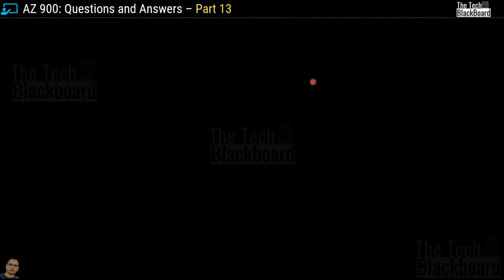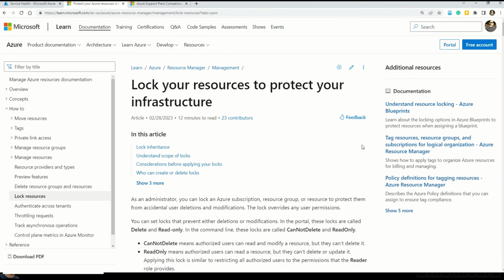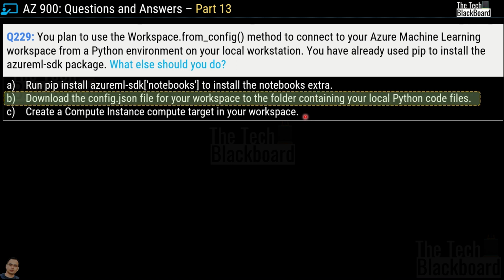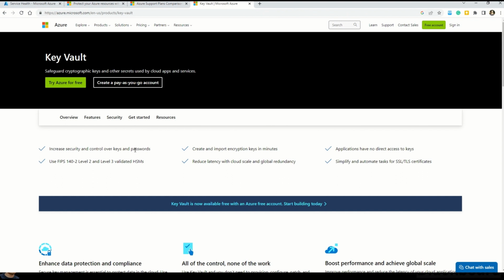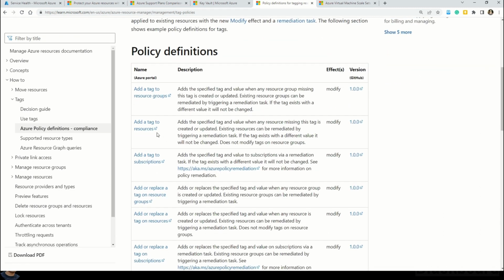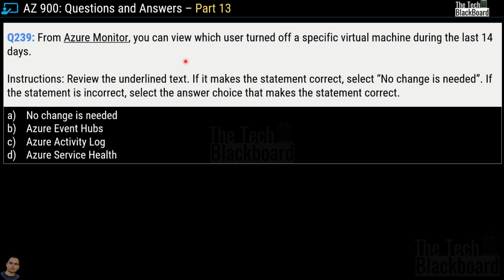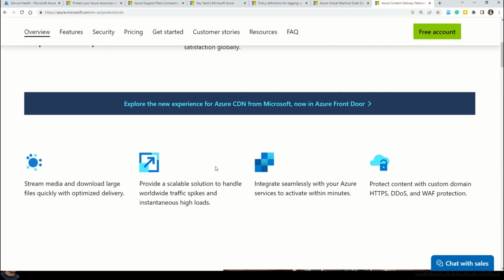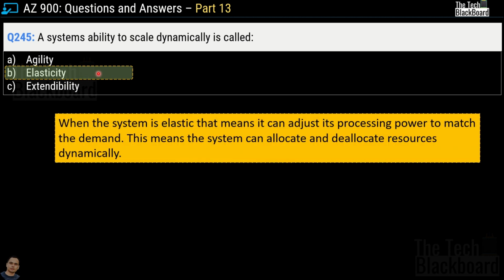Crack AZ-900 in 12 Hours! Sample Practice Questions, Key Concepts, & Expert Tips: Part 13